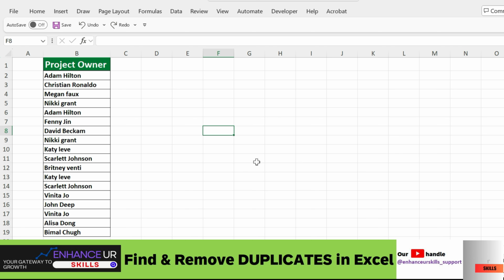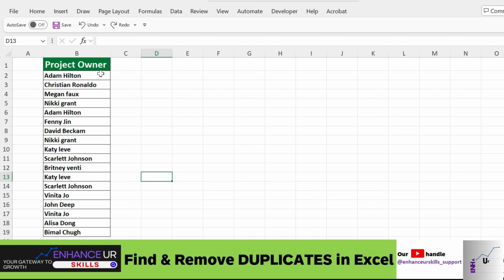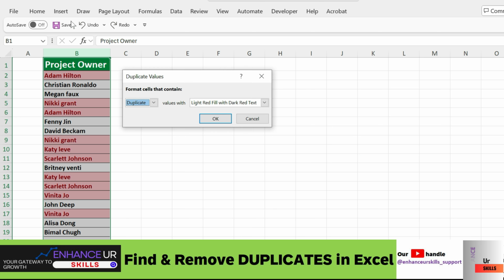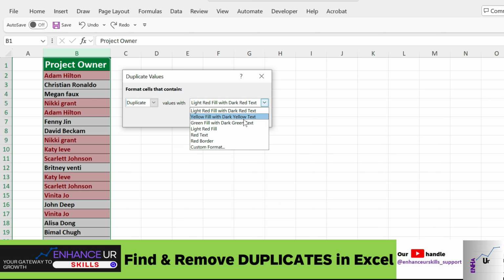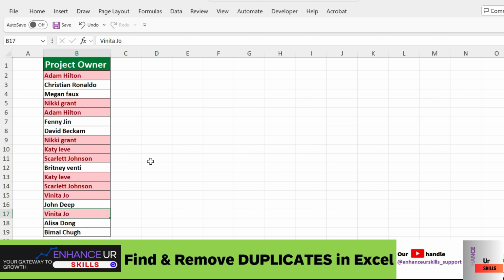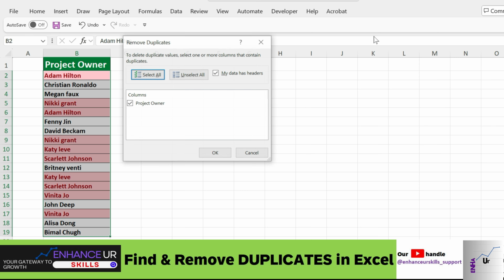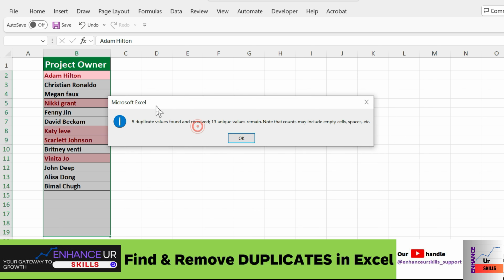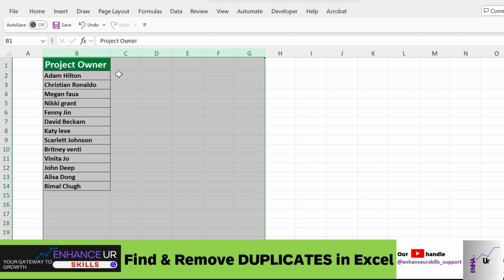Find & Remove Duplicates in Excel | Enhance Ur Skills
Today we are going to learn a beautiful function in Excel Find & remove duplicates in excel !

Let's meet you in our next video.